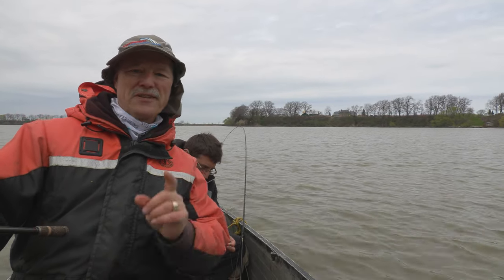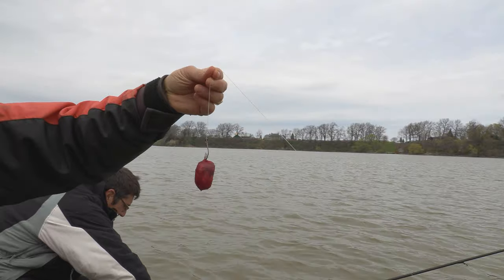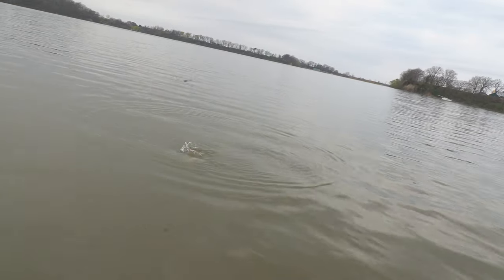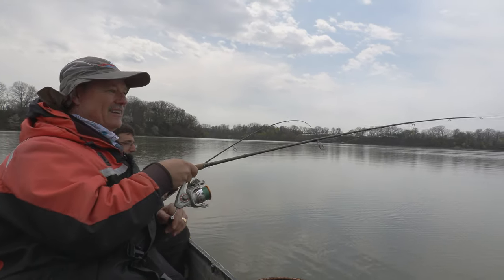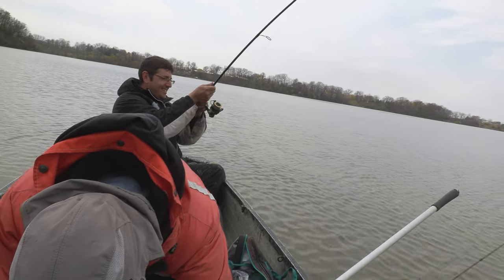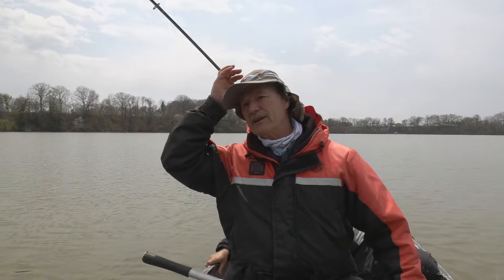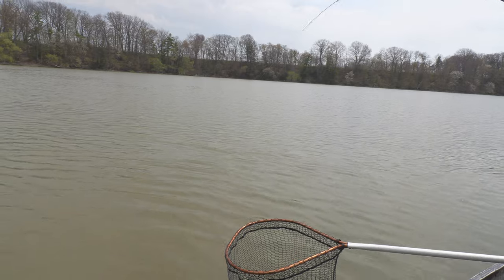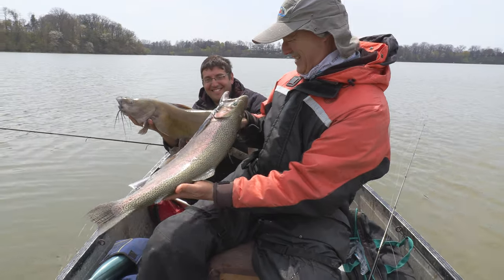Catfish with a big surprise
Today we're loading up our CATCH-A-CATS until they are just dripping with catfish-catching juices. We even land ourselves a surprise bonus fish (you can probably guess the fish from the thumbnail).